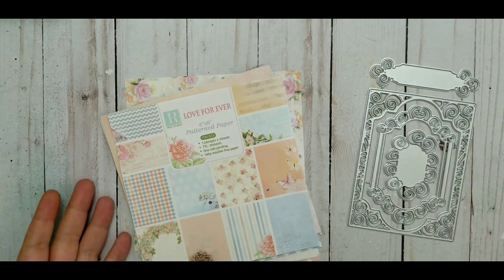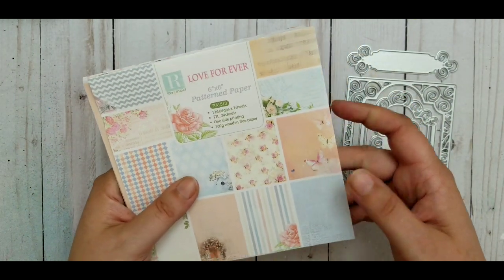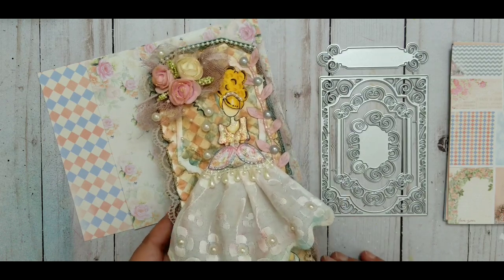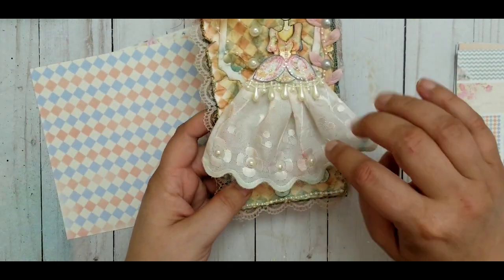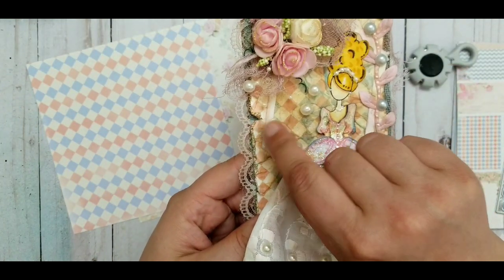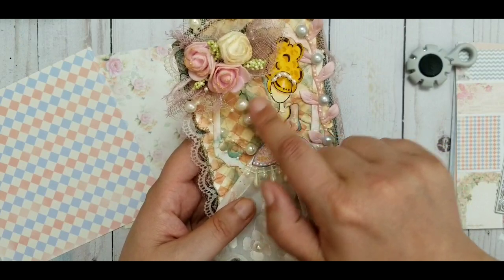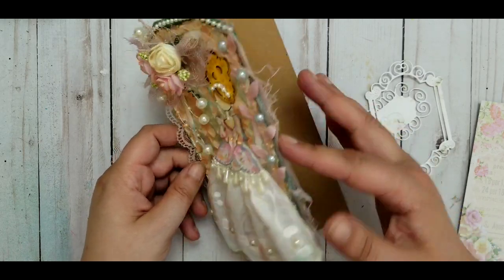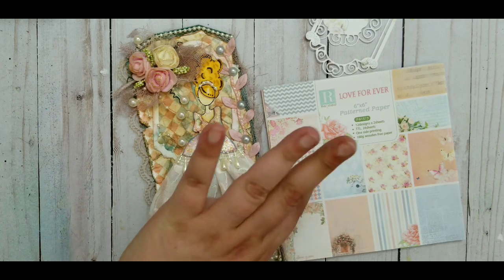Shabby Chic Flip Tag. Project Share.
Foam flowers

Other Items I use in my Videos

Other Videos I made for Inloveartshop

Prismacolor Premier Water-Soluble Colored Pencils

Paper stumps

Hampton Art Stamp Scrubber

Memento inc

Scotch CAT 085 Advanced Tape Glider

Glossy Accents

Pocket Letter Sleeves

Fiskars Self - Healing Mat

This time I'm using my new Paper Pad from Michael's. It was a hot buy and it's called Butterfly Blooms. I want to craft a loaded bag, cards, shakers, wands, ephemera, pocket letter, flip book, travelers notebook and inserts and so much more But today I a Shabby Chic Flip tag for you.